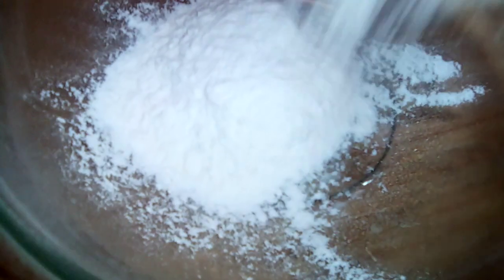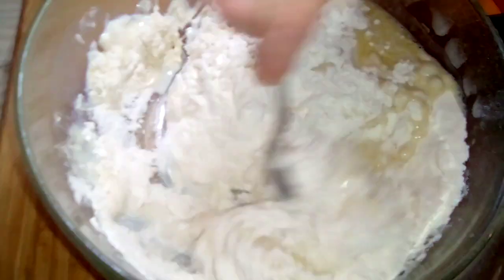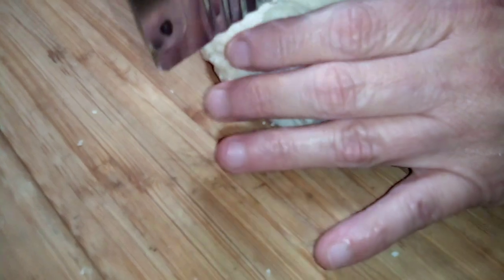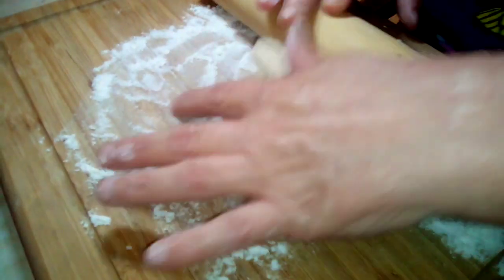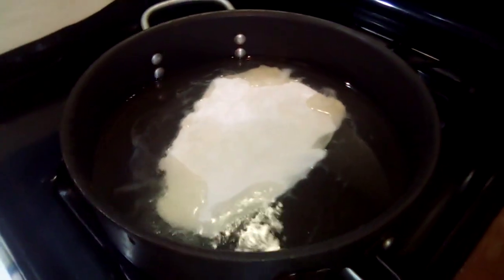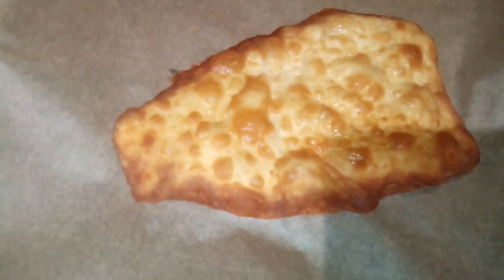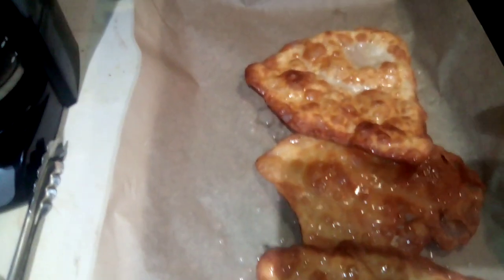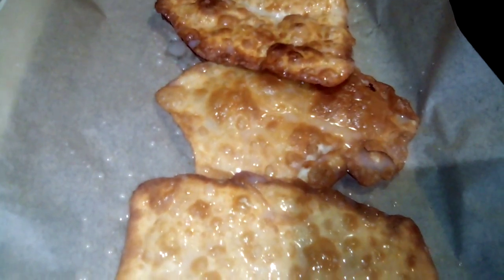How to Make Elephant ears pastries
2 cups all-purpose flour.                                      2/3 cup of warm milk.                                               1 tbsp of granulated sugar.                                       2 tbsp of butter (melted).                                       combined altogether to form a ball once you have it rolled into a ball take a pastry cutter cut into four pieces then cut it into four more pieces. then you going to sprinkle flour on a flat surface take one piece at a time and roll out to very thin then drop in oil and Fry until golden brown on both sides you can either add cinnamon and sugar on top are you can make a homemade glaze